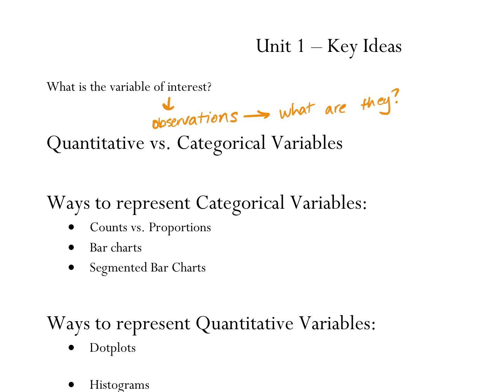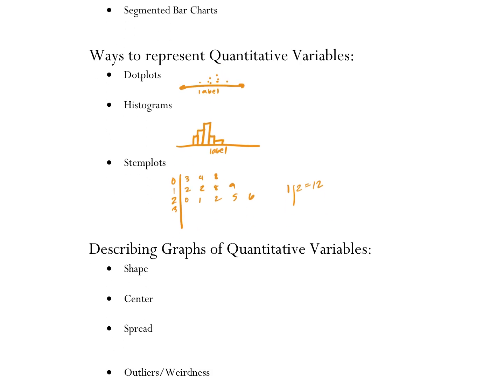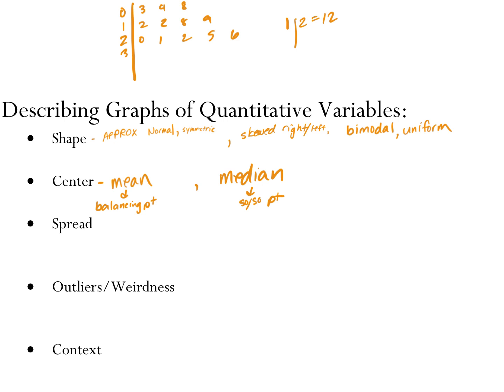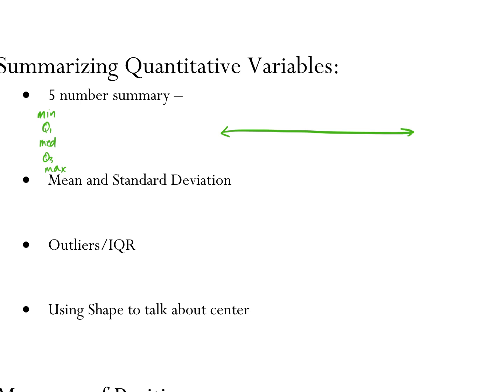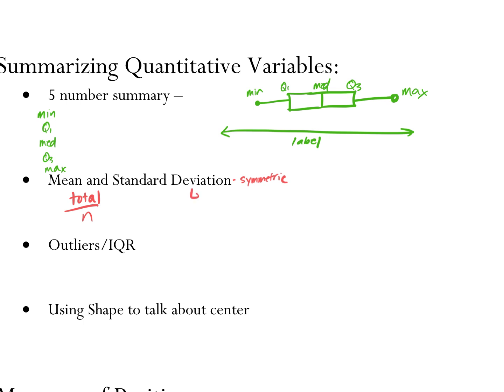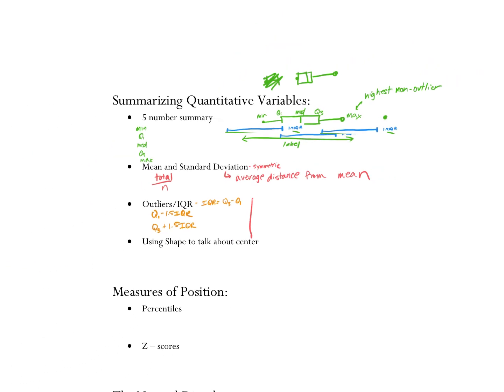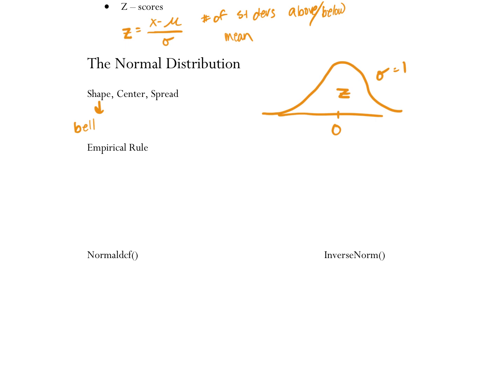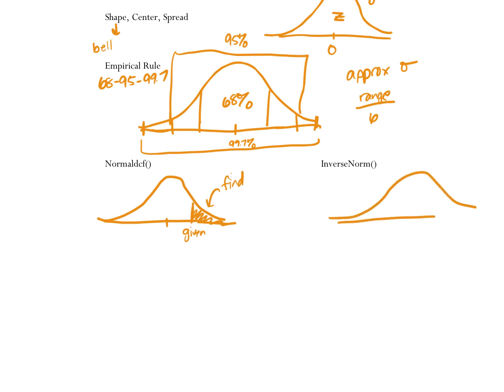Unit 1 Key Ideas 1